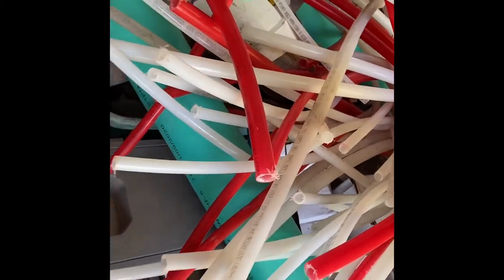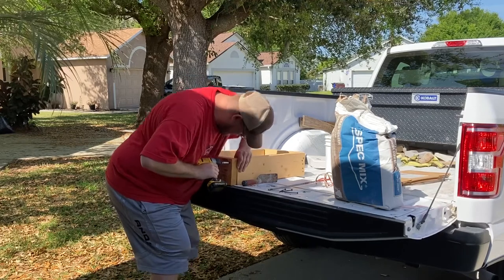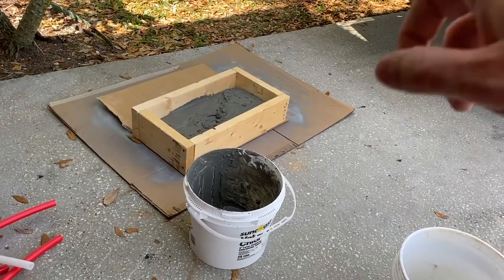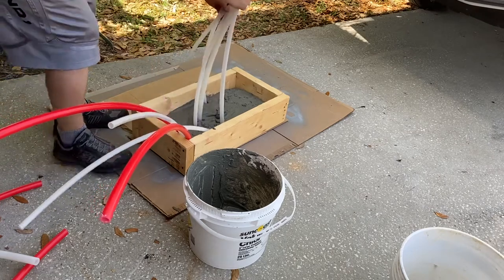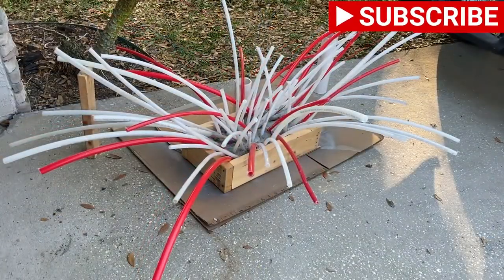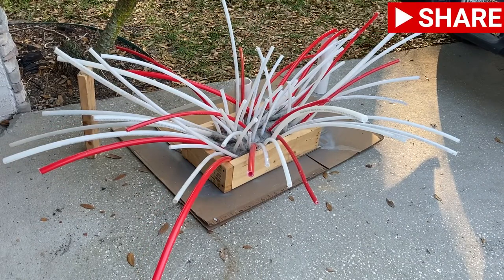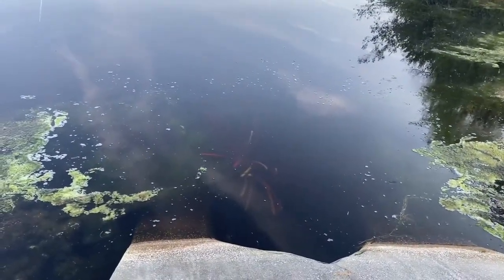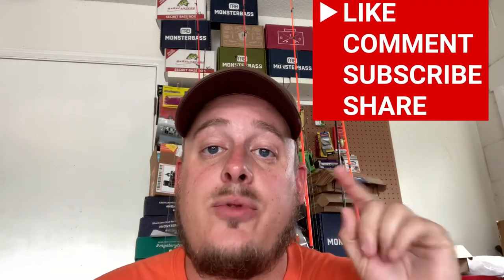How to make structures for bass!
Instructional video on how to make concrete and PVC structures for bass.